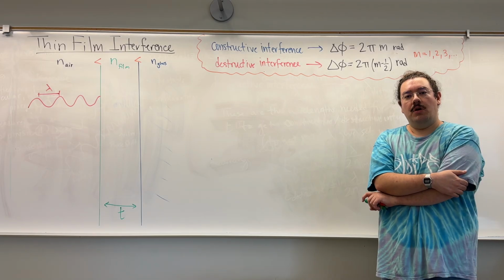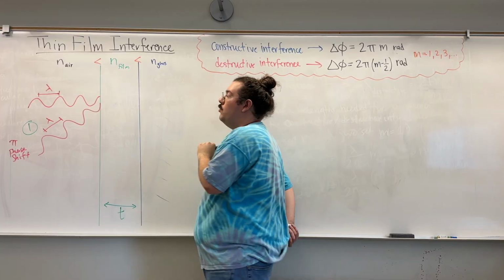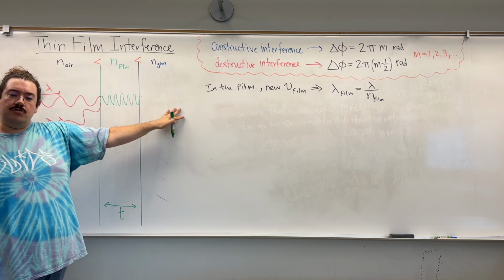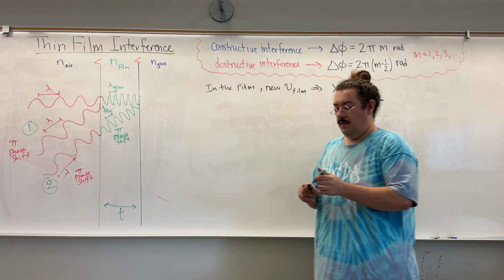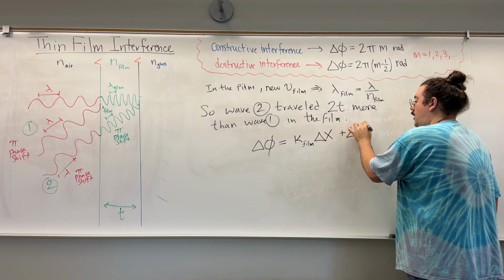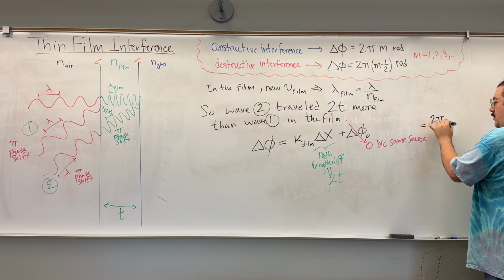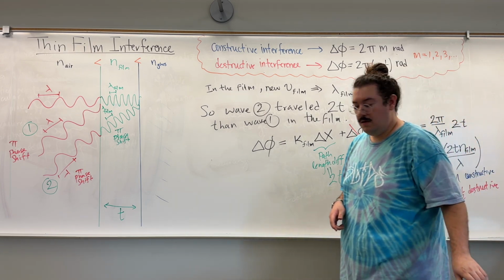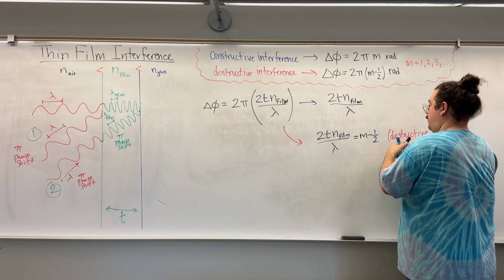Thin Film Interference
Interference of a wave reflecting off a thin film boundary